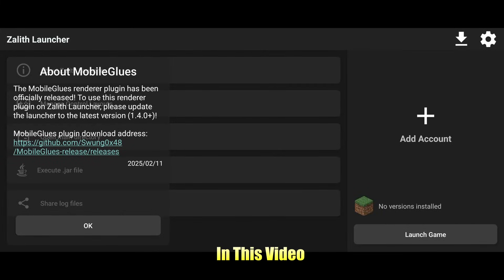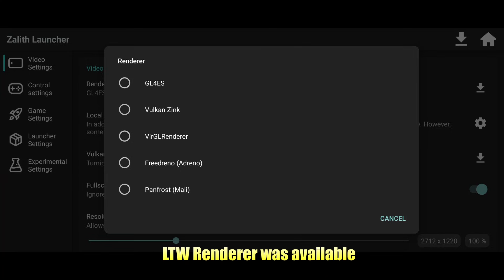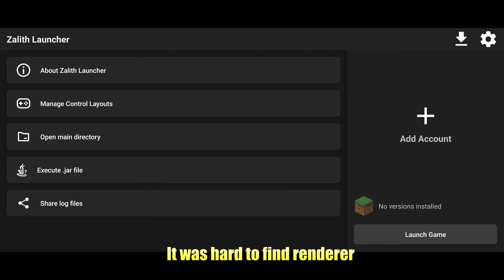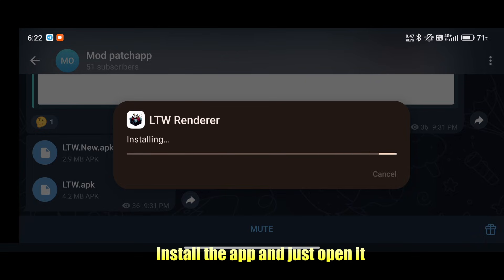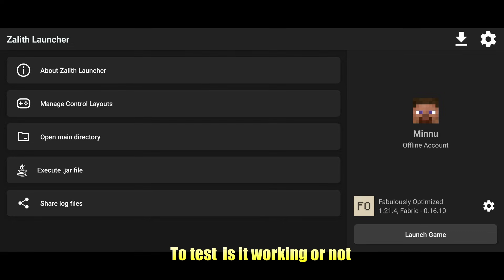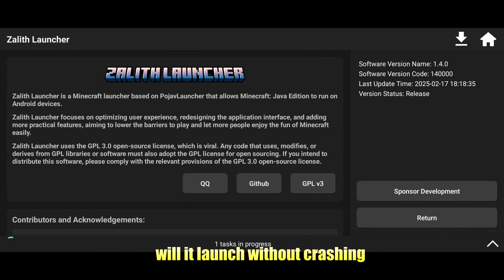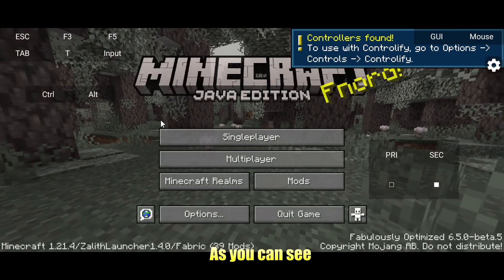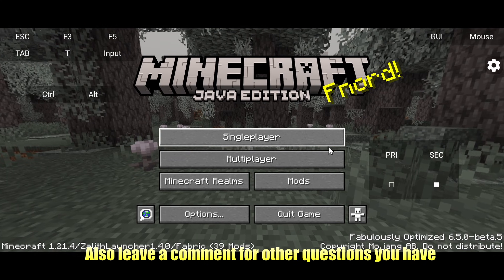How to install LTW renderer on latest version of Zalith launcher#pojavalauncher